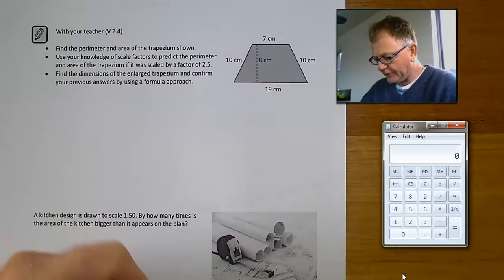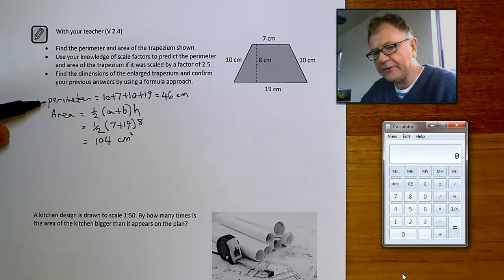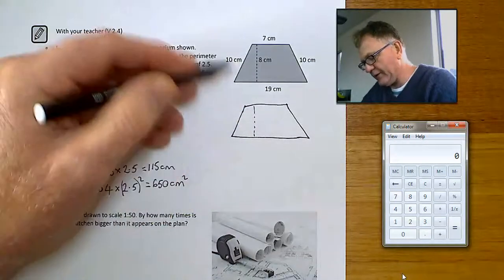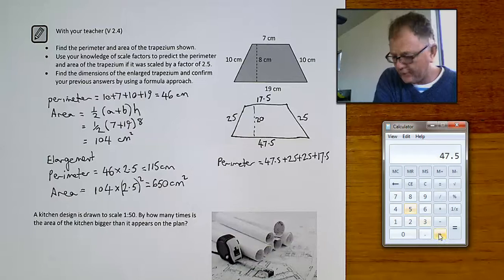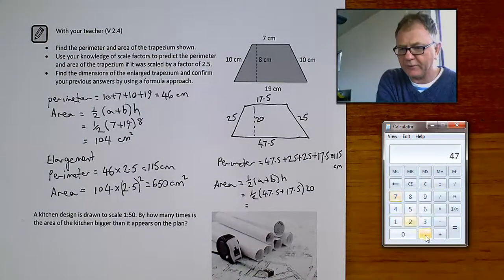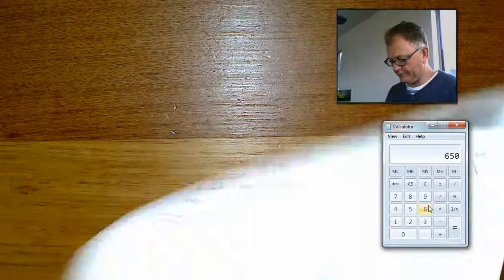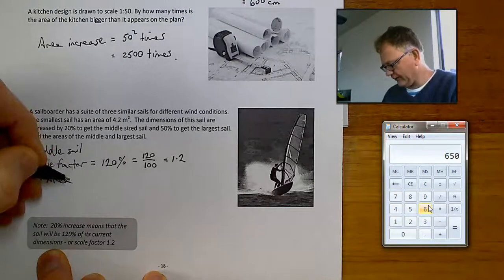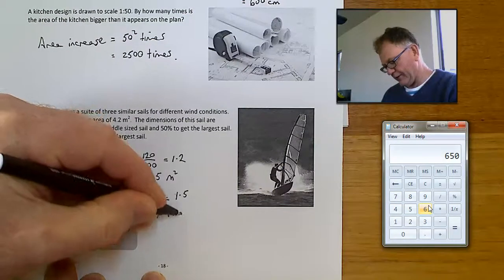MTG2 Meas V2 4